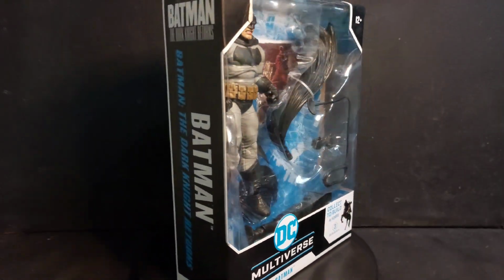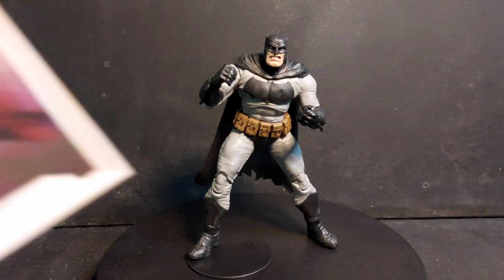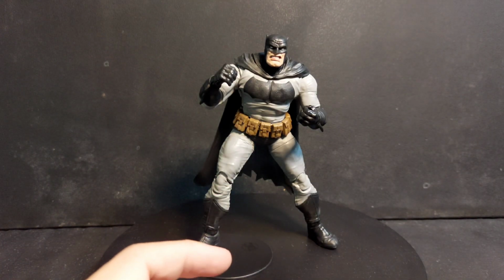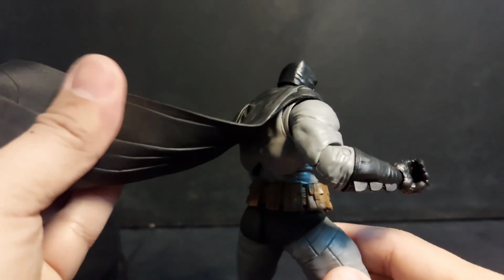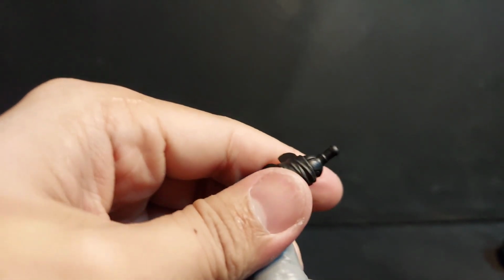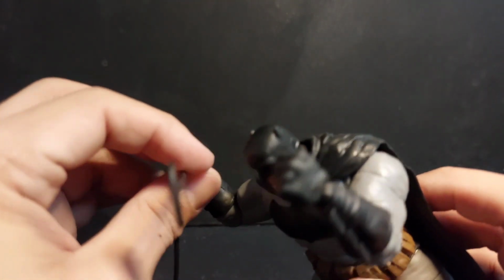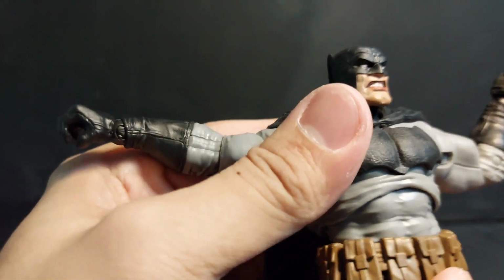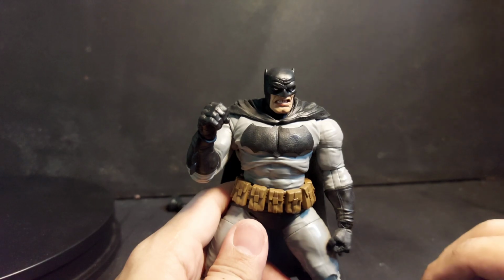BATMAN (THE DARK KNIGHT RETURNS)